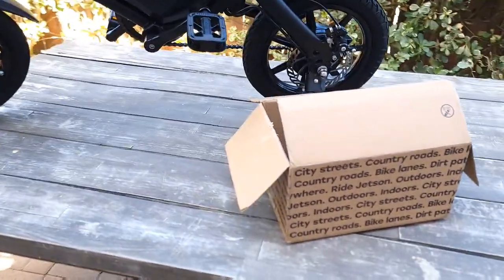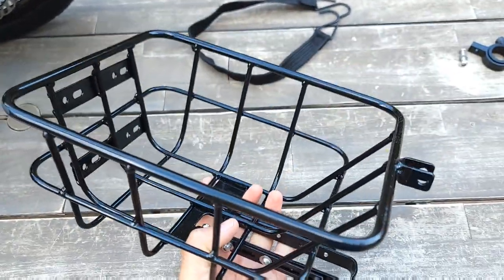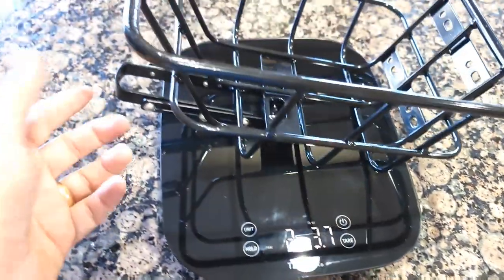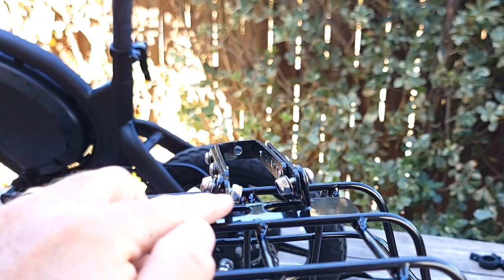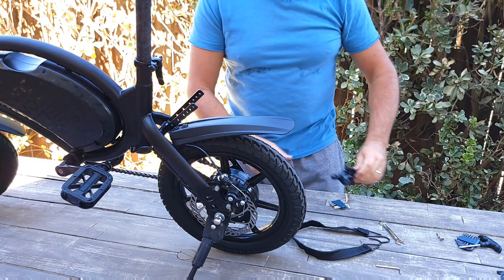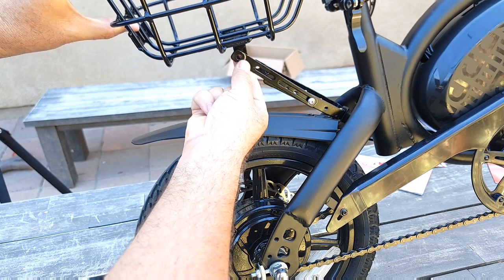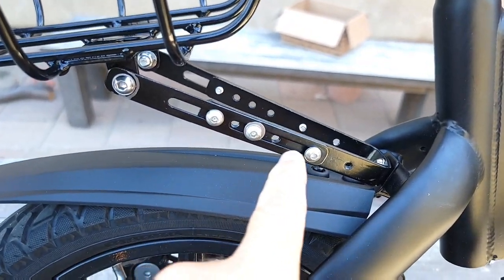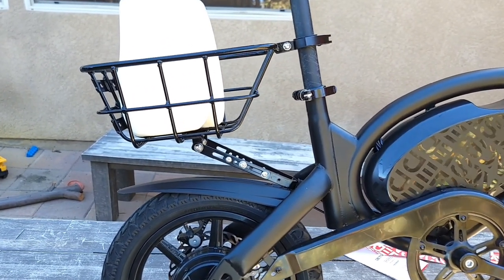Jetson Bolt Pro Rear Basket Review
Jetson Rear Bicycle Basket | Iron Basket| Jetson Bolt Compatible | Jetson Bolt Pro Compatible | Jetson LX10 Compatible | Jetson Axle Compatible |Bolt Up Compatible

About the  Basket
Color: The Jetson Rear Bicycle Basket comes in sleek black
Weight: The basket weighs 2lb
Product Size: The basket measures 11.8 inches x 8.66 inches x 6.5 inches

Jetson Bolt & Bolt Pro Accessories recommended by owners :
✅ Bicycle Seatpost-mounted Rack
✅ Bike Mount Rear Seat Post Rack
✅ Mini GPS Bike Computer
✅ Bell Caddy 350 rear rack.
✅ Rear Bike Basket
✅ Schwinn Bike Rear Rack
✅ Bike Suspension Seat post Shock
✅ Hosim USB Rechargeable Bike Lights Set
✅ Suspension Cruiser Saddle Cloud-9
✅ Slime Tube Sealant
✅ Bike Phone Mount
✅ Replacement Tires
✅ Nulksen Tire Inflator Portable Air Compressor